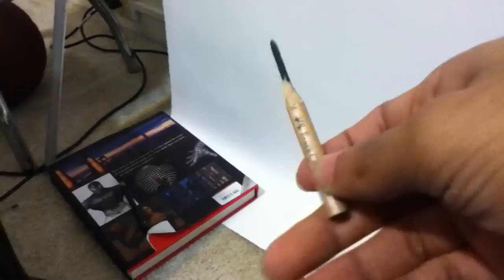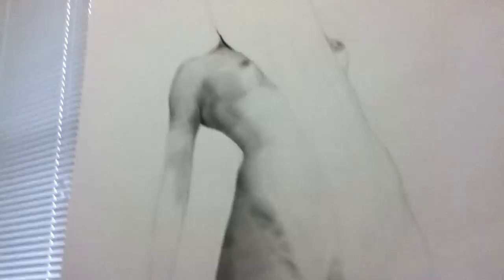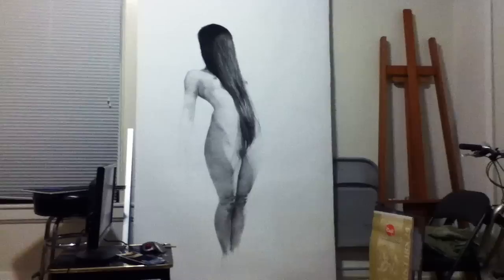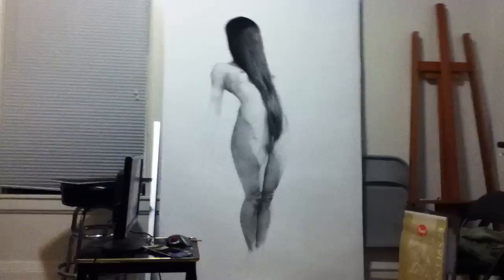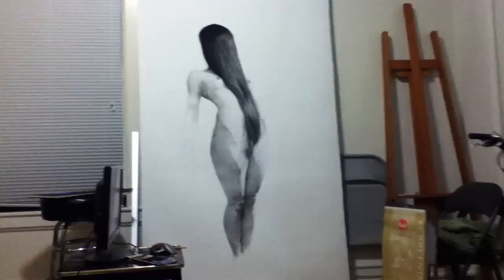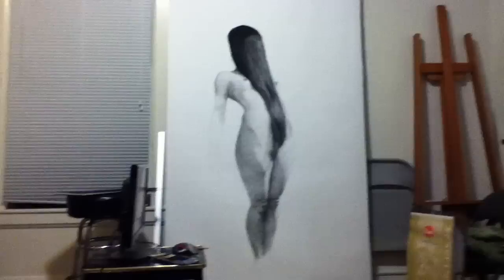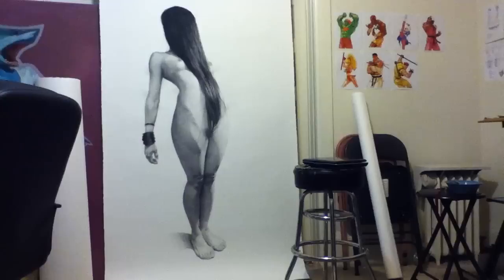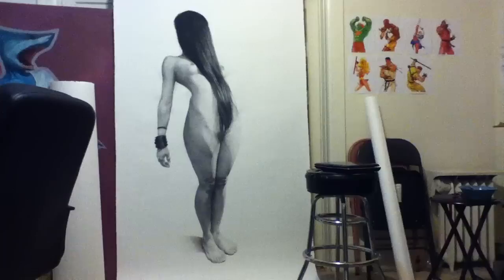Life Size Drawing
Life Sizing Drawing in pencil, charcoal and ink.